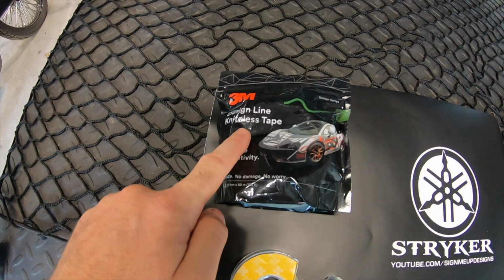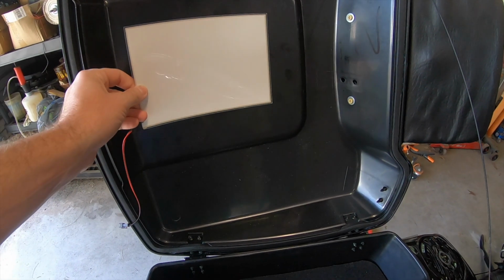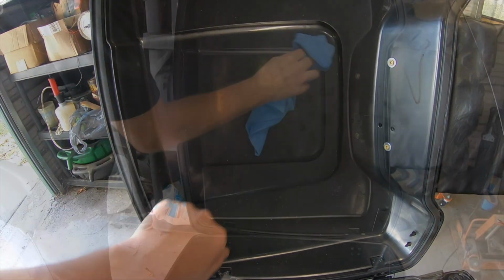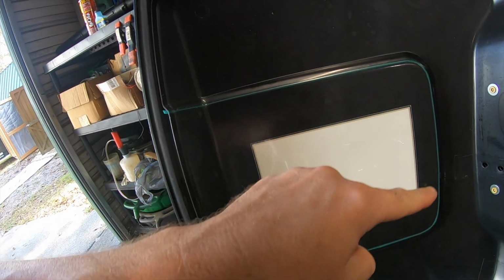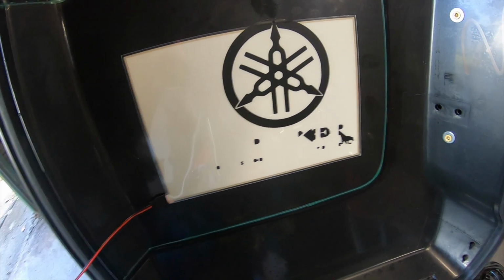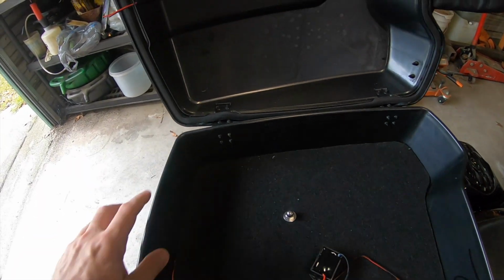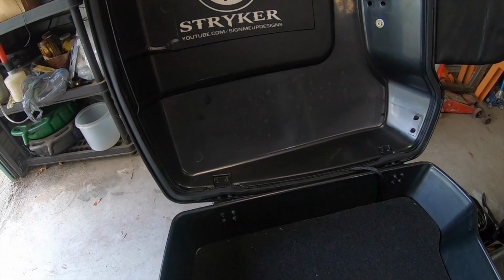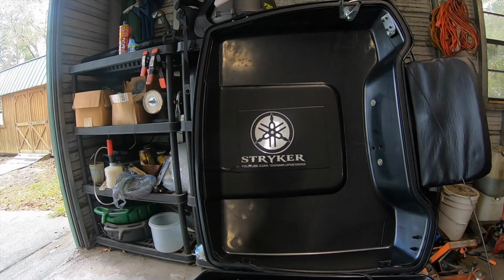Making Boring Decals GLOW! With ElectroLuminescent (EL) Panels - SO EASY!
In this video I get my first experience with ElectroLuminescent (EL) Panels. It was a struggle at first but the end result turned out awesome! What do you think?

**NOTE - I am NOT a professional motorcycle builder or fabricator. This is done as a hobby only. All advice should be taken lightly and professional opinion/work should be performed if you decide to tackle a similar project. I am an amateur at best!**

____ Outro Song____

Title: McFarland BEATS – Trade Off
Artist: McFarland BEATS